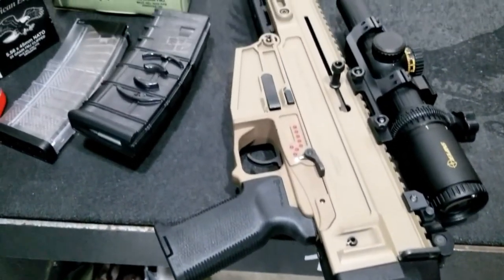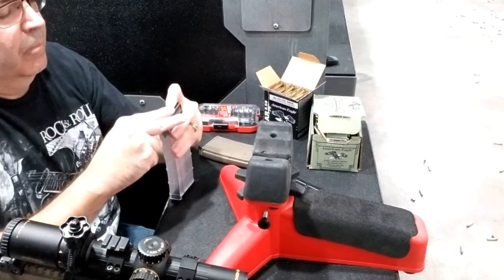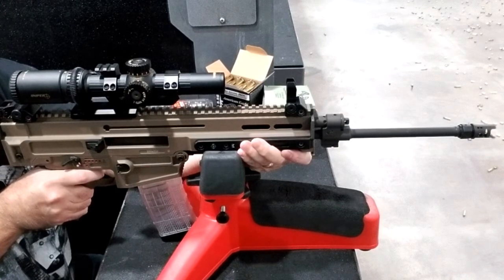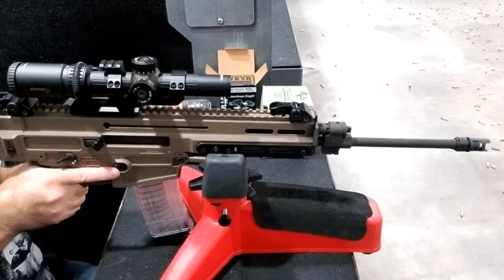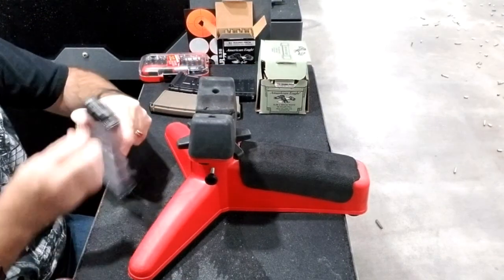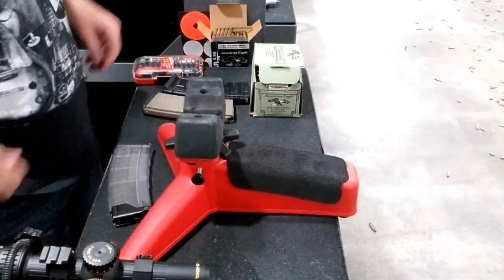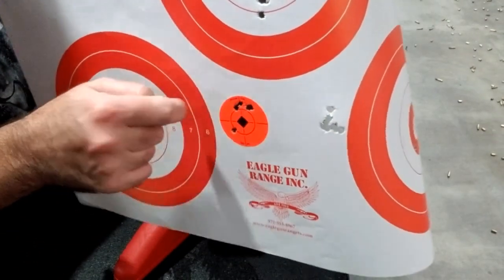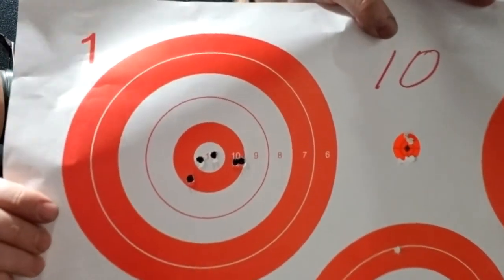CZ Bren 805s First Impression Range Test